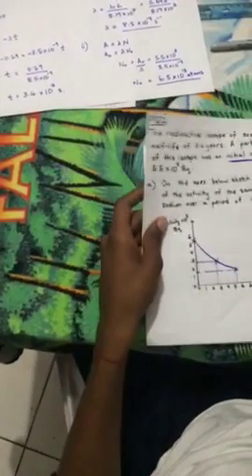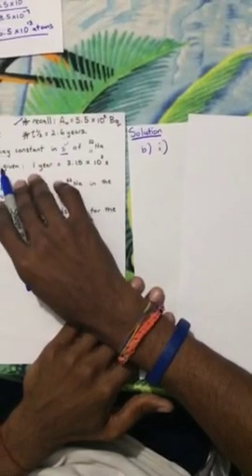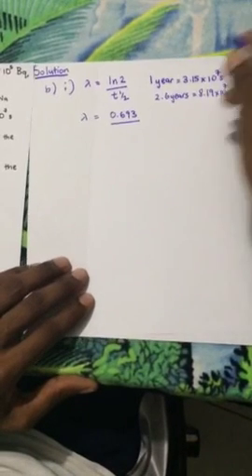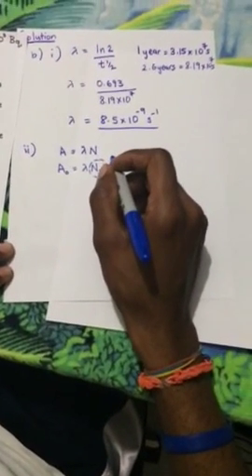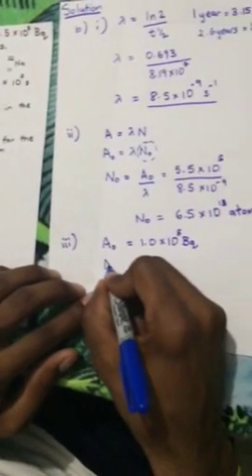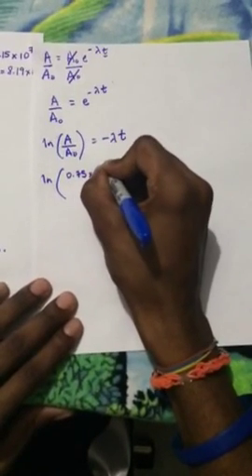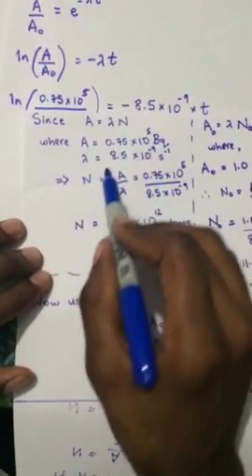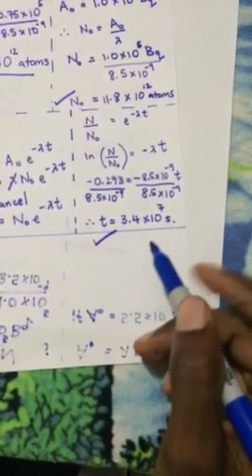Radioactivity Questions Part 3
Radioactivity Questions From Bradley Burnett of Campion College